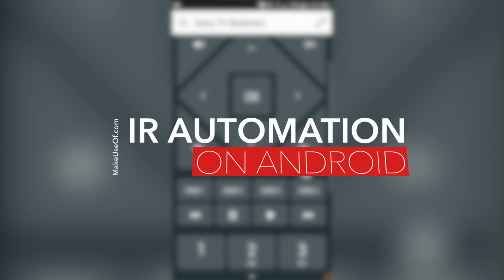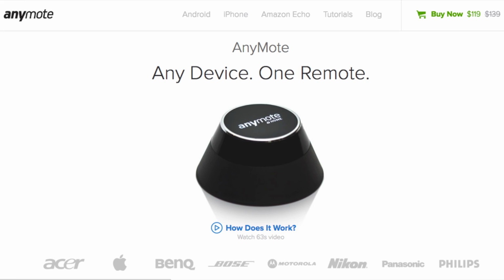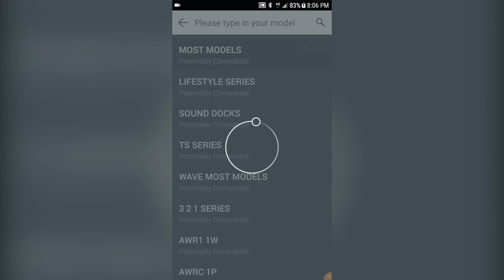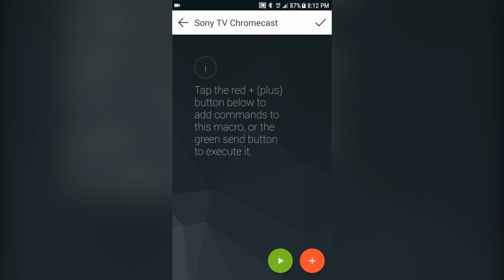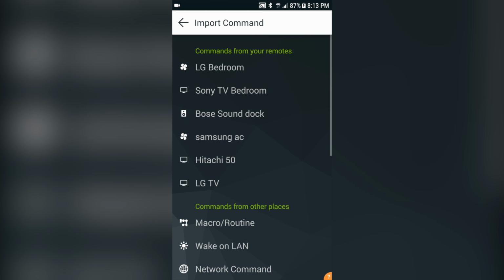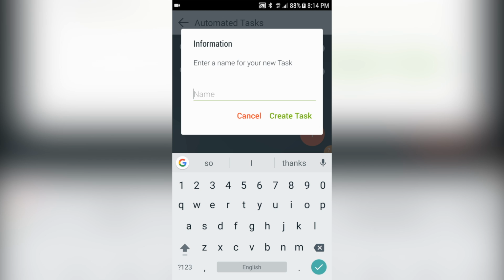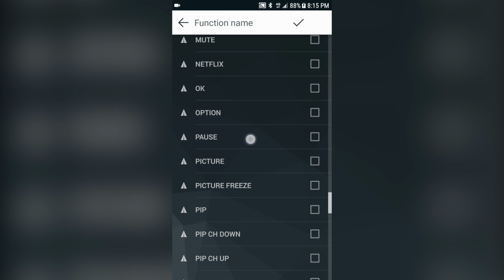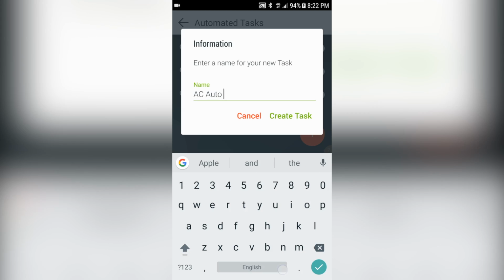Home Automation with Anymote on Android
Infrared (IR) is the most popular type of connectivity used for the remote controls of appliances like TVs, music systems, air conditioners, and so on. IR also isn't new to phones -- in the pre-Bluetooth days, it was used for transferring lightweight content like contacts from one phone to another.

But if you ask for a phone with IR connectivity today, it'll be there for a different reason altogether. Many popular Android phones from HTC, Samsung, Xiaomi, Lenovo, and more have an IR Blaster. It mimics the IR codes of traditional remotes to control multiple appliances from the smartphone directly -- just like how universal remotes work.

Thanks to innovative applications that take advantage of this IR blaster, you can automate many of the mundane tasks that you perform repeatedly. Here's how you can do this.